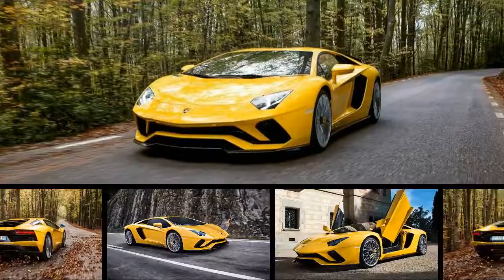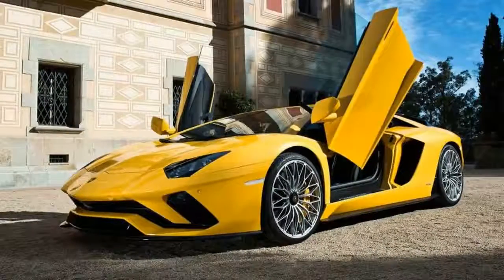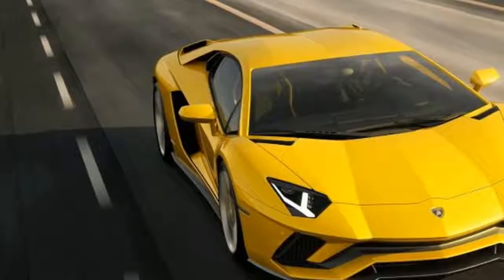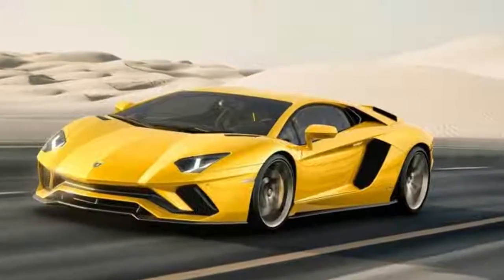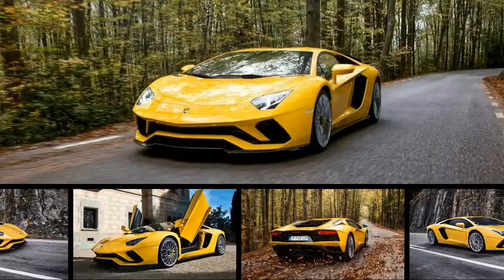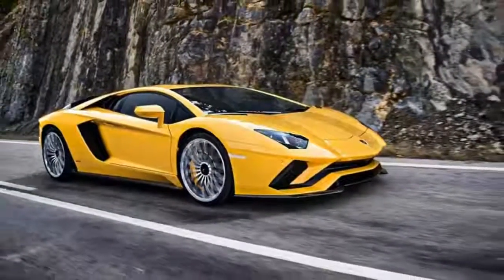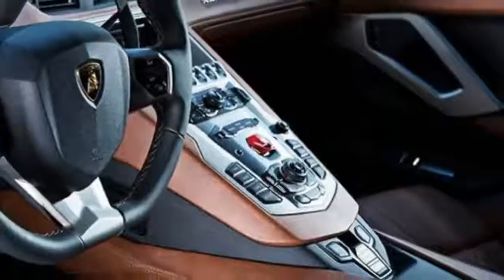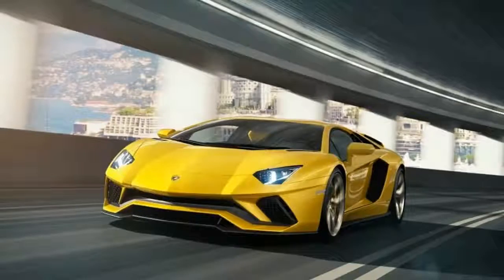LOOK This, 2017 Lamborghini Aventador S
The new Aventador’s beating heart retains its 6.5-liter displacement, but, thanks to more aggressive valve timing and intake tuning, now puts out an extra 39 horsepower for a total of 730. That means Lamborghini’s flagship 12-cylinder monster finally produces more power than Dodge’s 707-hp Hellcat V-8, which seems like an automotive wrong that needed righting. (To be fair, the outgoing, limited-run Aventador SV packed 740 horses.) The 2017 Lamborghini Aventador S also benefits from a slightly higher, 8500-rpm redline, all the better to experience the aural splendor of the sonorous Italian V-12. The seven-speed automated manual transmission and all-wheel-drive system carry over.